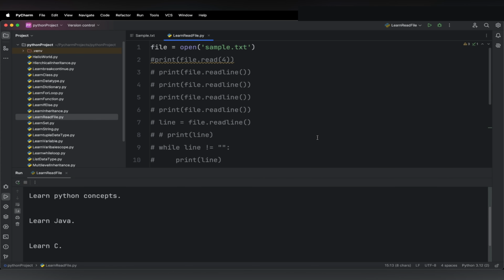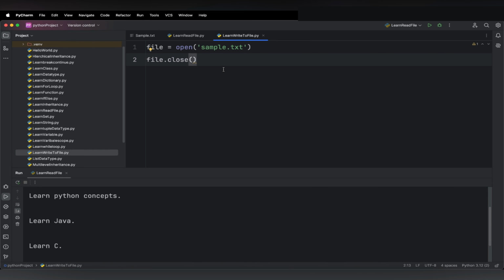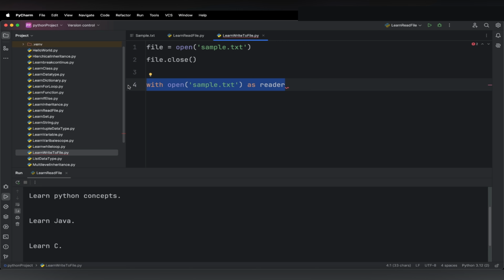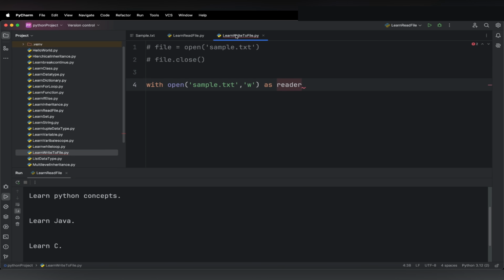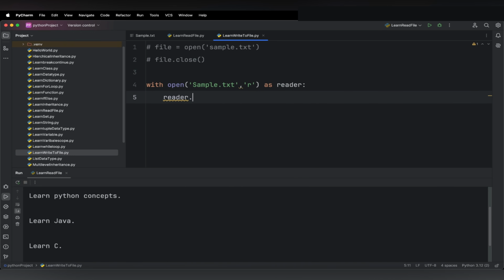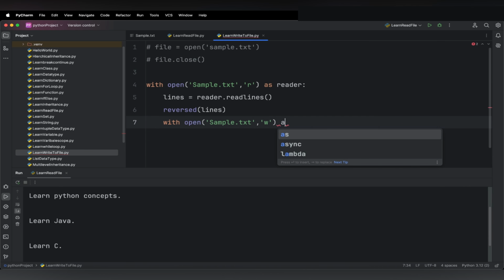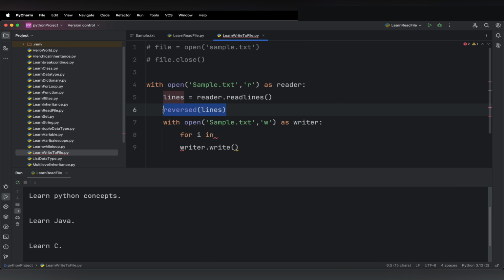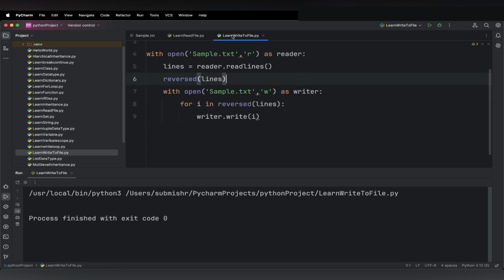24. How to write to a file in Python | File Handling | Python Tutorial for Beginners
Here you will learn, How to write to a file in Python ?